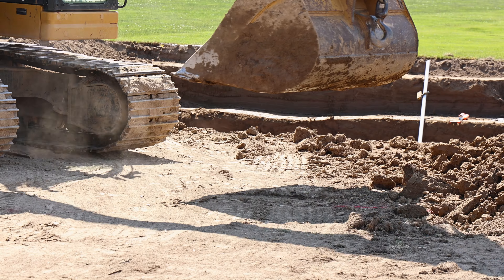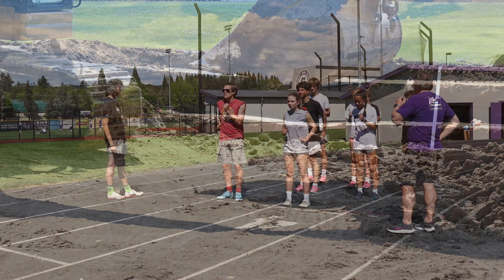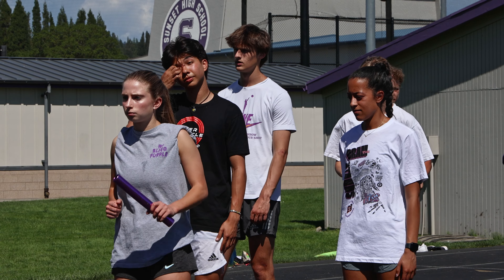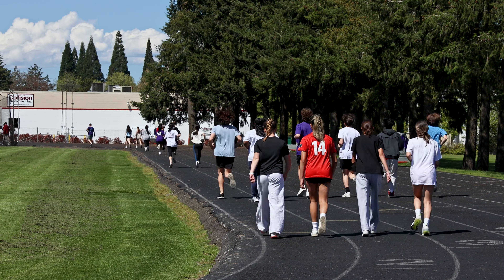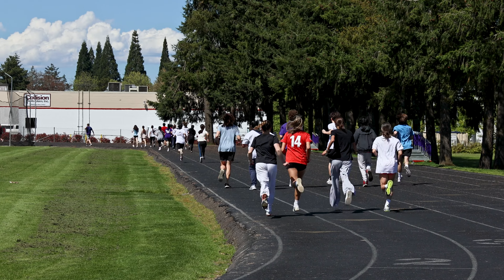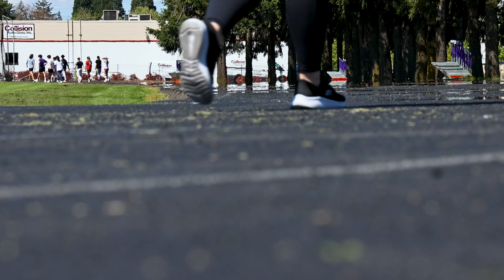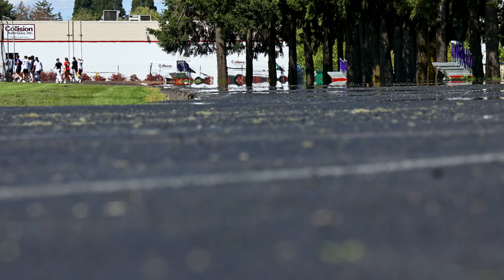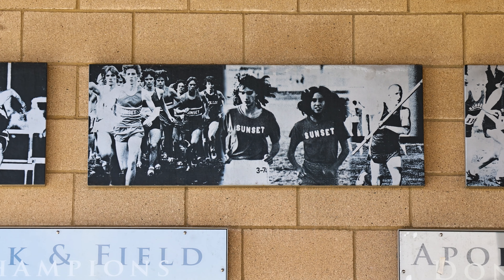2022 Bond: New Track at Sunset High School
Construction is now underway on a new track at Sunset High School, thanks to the 2022 Bond. It will provide a new facility for staff and students for years to come!

If you would like to access closed captions in other languages:
1. Click on cc (closed captions) on the bottom right when you hover over the video.
2. Click on the settings gear.
3. Click on auto-translate and select your preferred language.